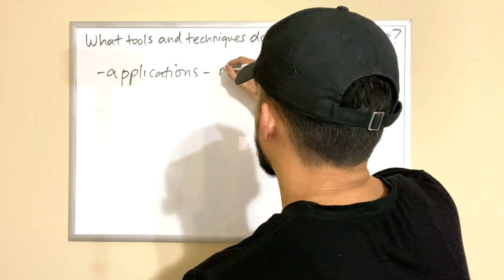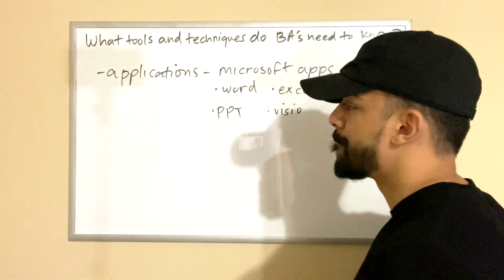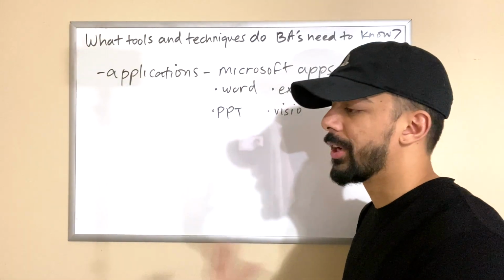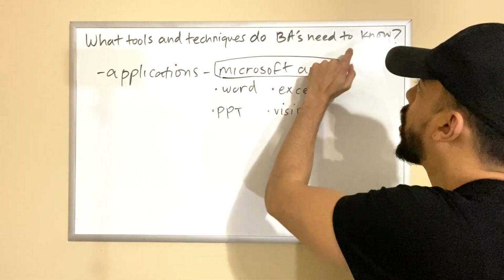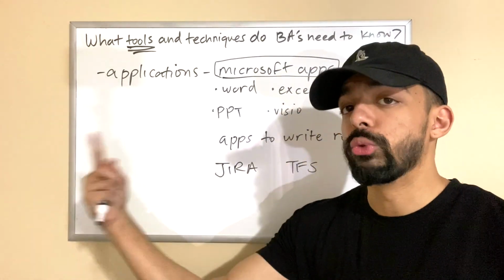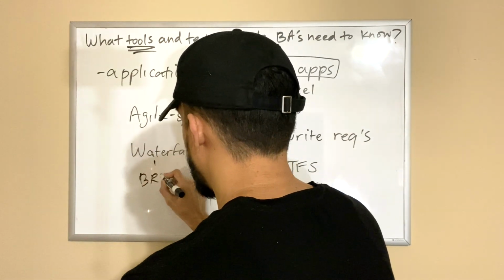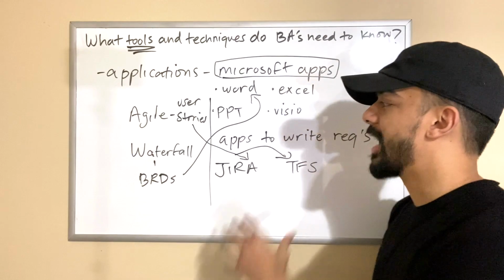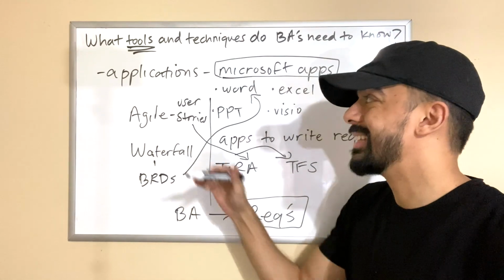What Tools And Techniques Does A Business Analyst Need To Know?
Hey guys,

It's the BA tutor Tutor. I'm a full time Business Analyst who makes videos on the BA world. In this video, I give you guys the most important tools and techniques that BA's need and utilize in their day to day world.

I have also put together Beginners Business Analyst TRAINING COURSES which will give you the high level training you need to make "Business Analyst" your next career.

MY FULL COMPLETE AND COMPREHENSIVE BUSINESS ANALYST TRAINING (STEP BY STEP)